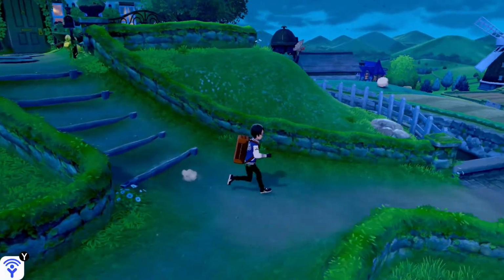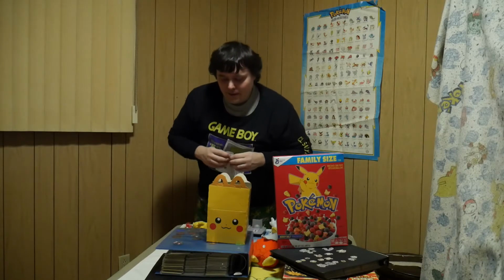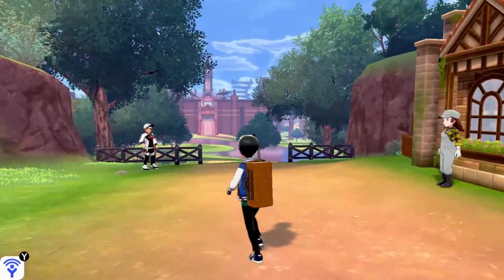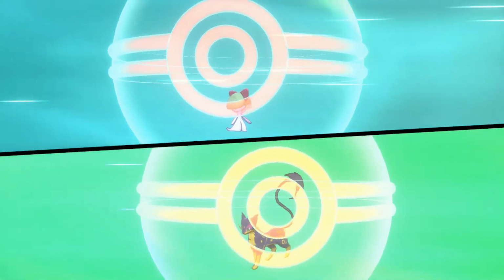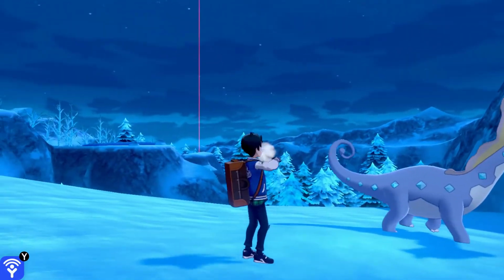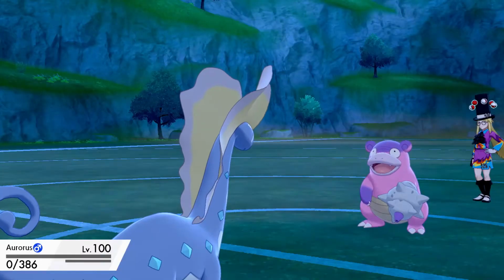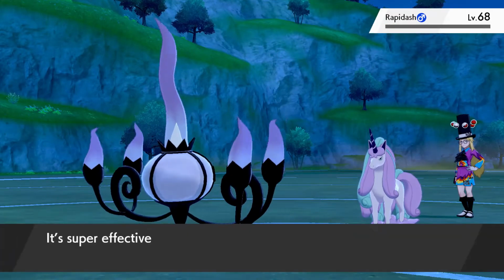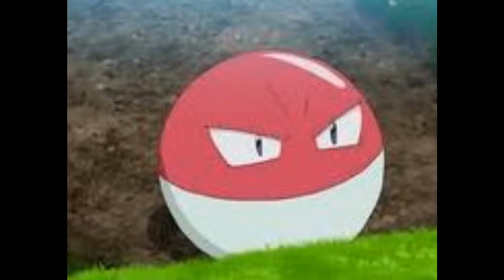My take on Pokemon Shield for switch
After playing pokemon shield some of my thoughts and opinions